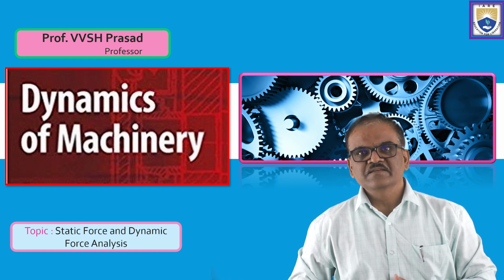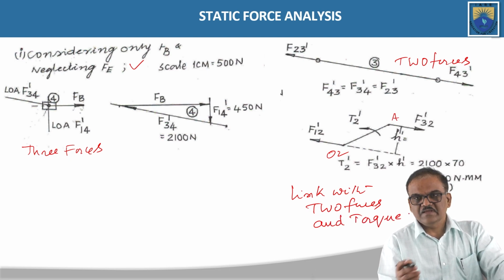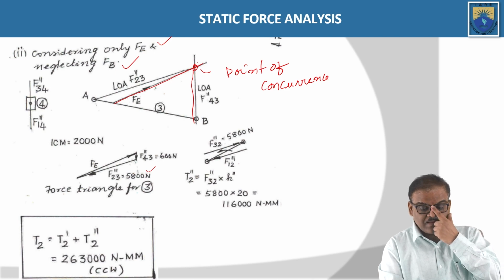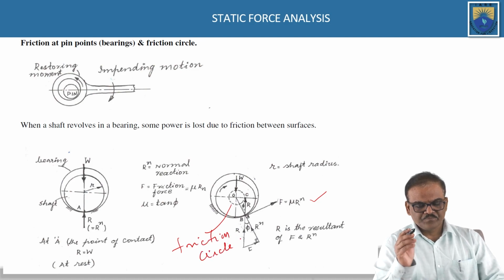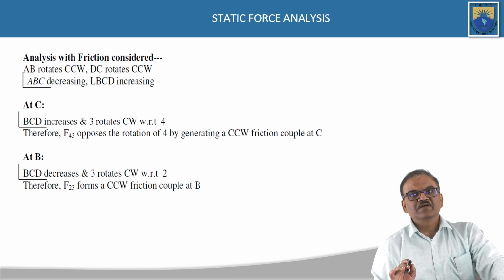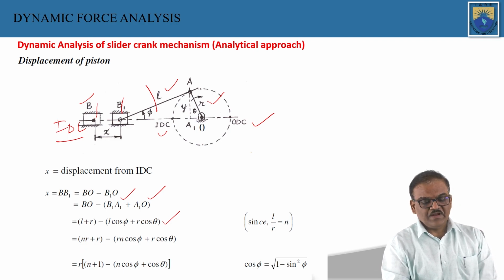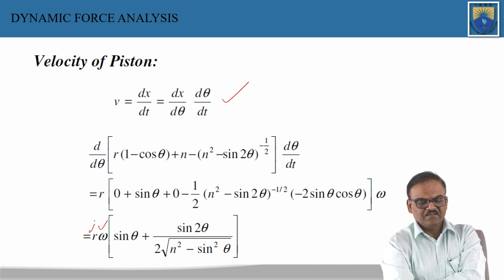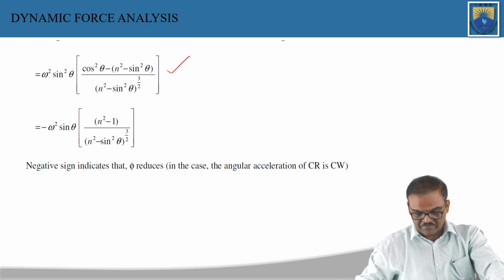Static Force and Dynamic Force Analysis by Dr. VVSH Prasad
Static Force and Dynamic Force Analysis by Dr. VVSH Prasad | IARE

Telangana, India.